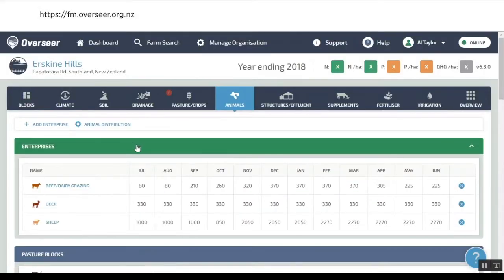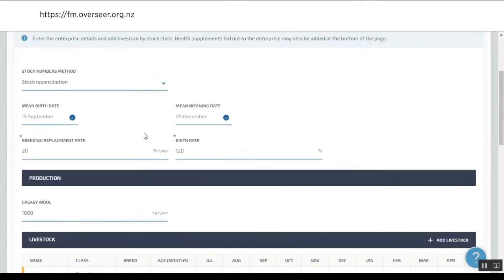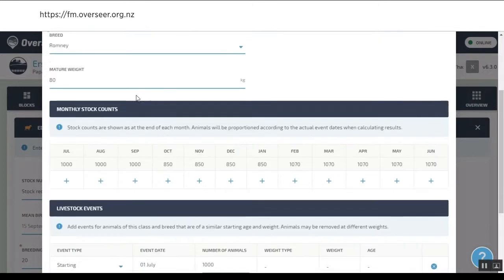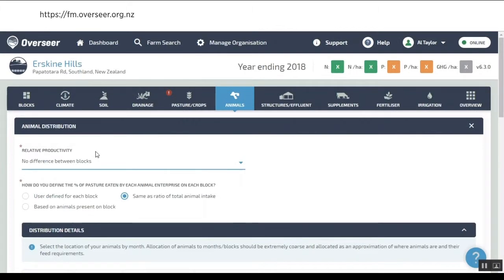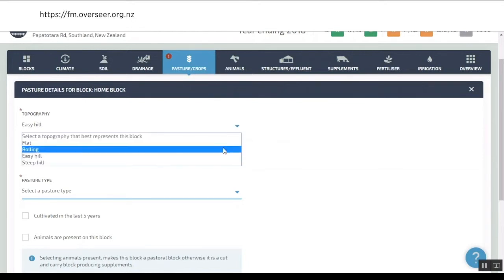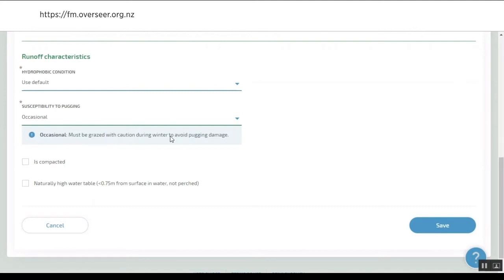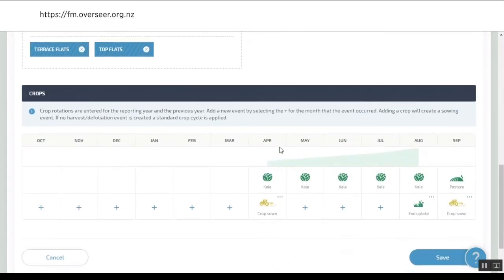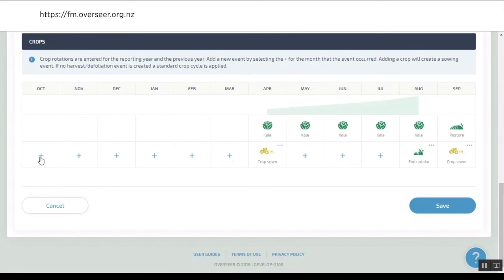An introduction to OverseerFM: Part 2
Carly Sluys from Overseer explains how to correctly enter pastures, crops and animals in OverseerFM.